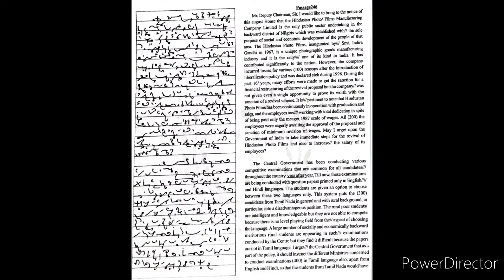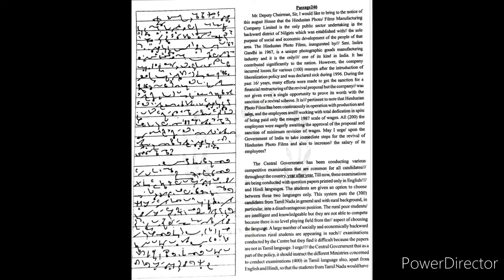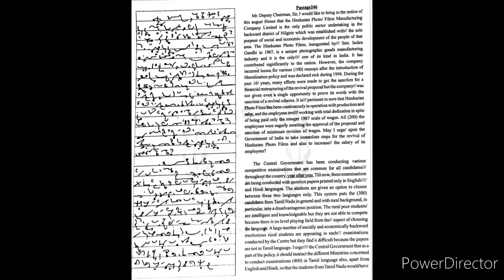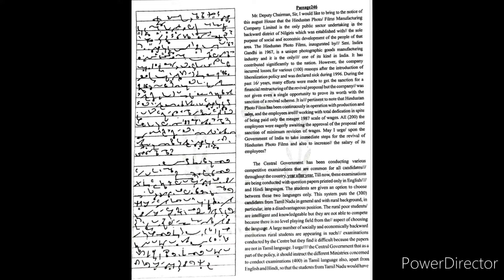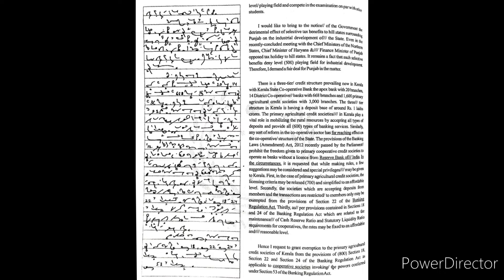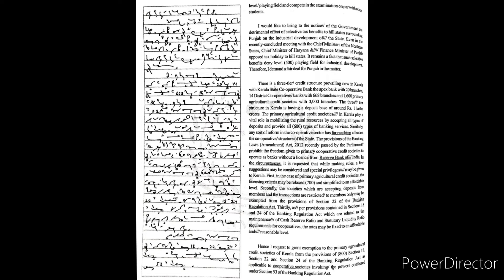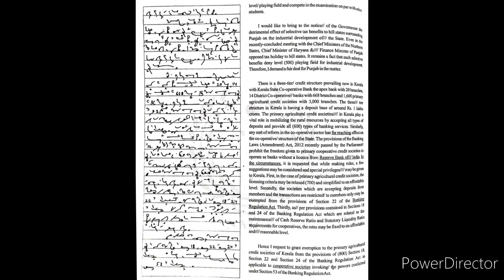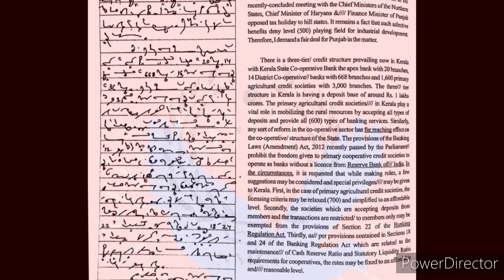Progressive magazine shorthand dictation at the speed of 100 words per minute.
This shorthand dictation recorded at the speed of 100 words per minute from progressive magazine.